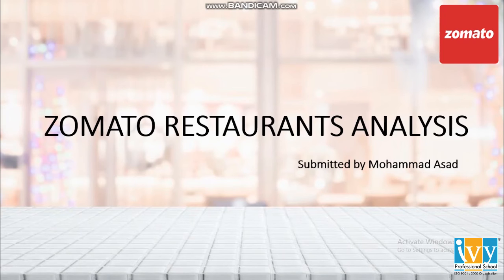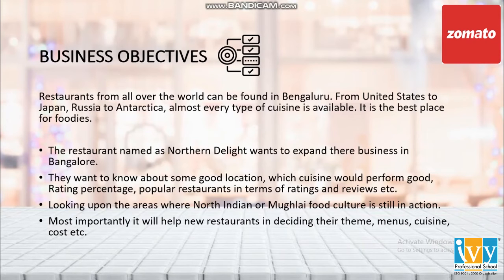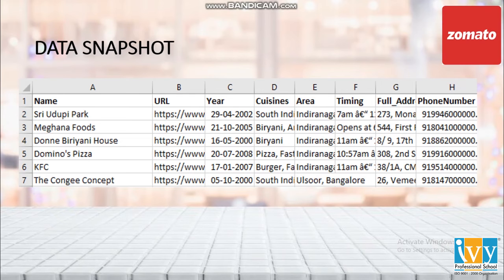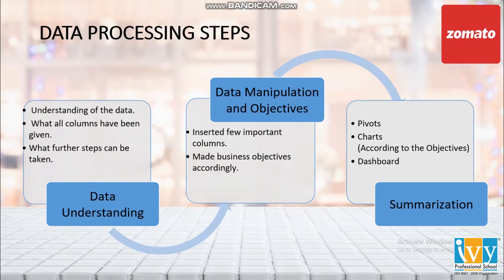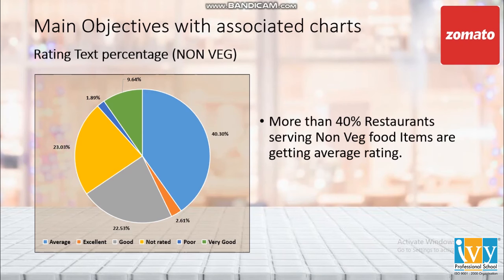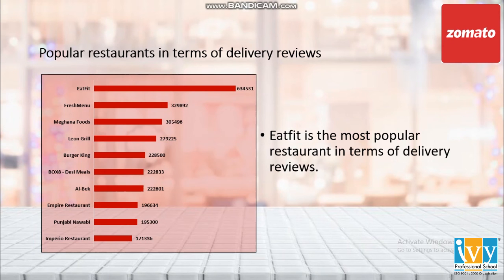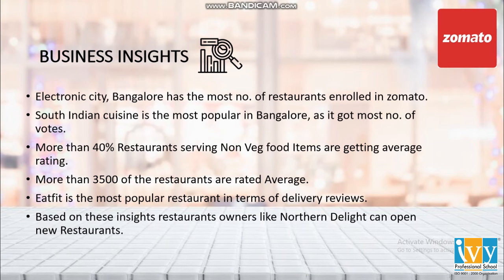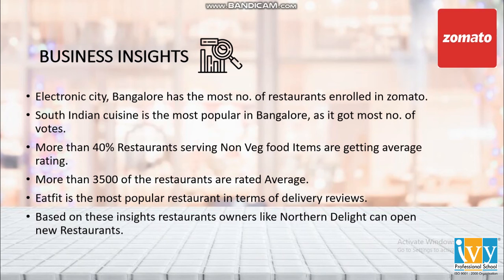Analyzing Operations of Zomato Restaurants| Excel Case Study| Mohammad Asad | Ivy Pro School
The video starts with a detailed introduction about the topic and then moves on to give a data snapshot and then defines the business objectives. It further talks about data and important variables and then explains data processing steps. The video then explains a few charts and gives business insights and then gives a snapshot of the dashboard.

0:00 Introduction
0:13 Project Introduction
0:22 Data Snapshot
0:37 Business Objectives
1:02 Data and Important Variables
1:09 Data Processing Steps
1:36 Few Charts Explained
2:04 Snapshot of Dashboard
2:18 Business Insights